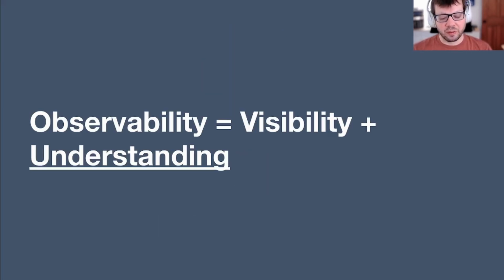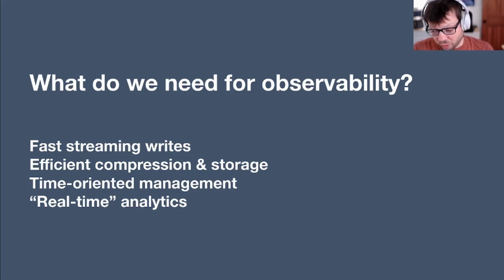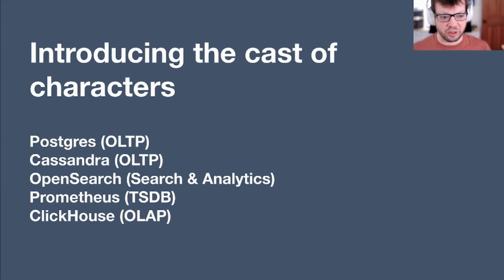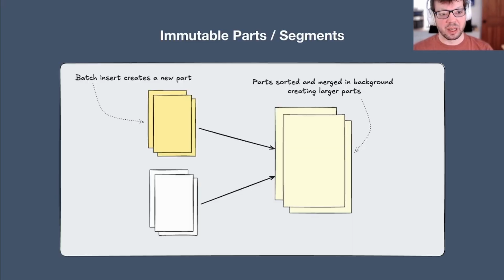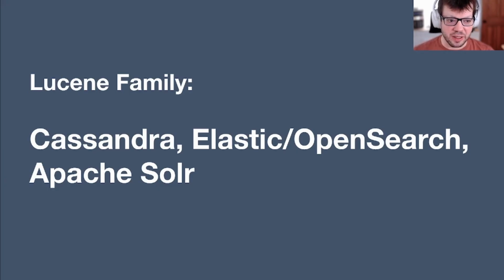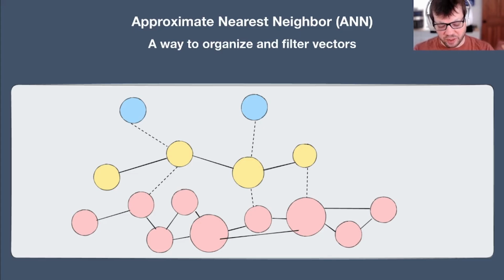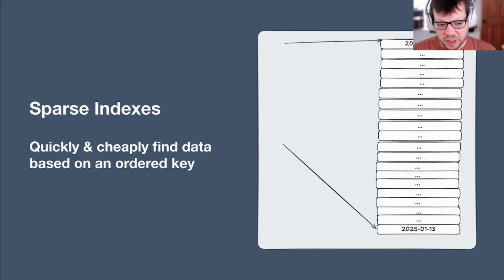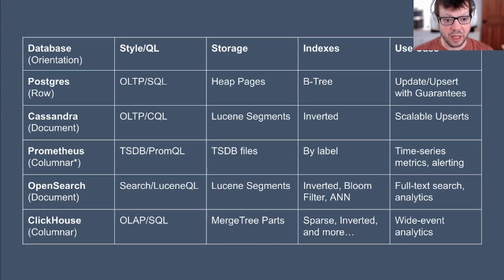A Roundup of Observability Datastores - OSA Con 2025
Presented by Josh Lee at OSA Con 2025.

From plain-old Postgres to the LGTM stack, ELK, Cassandra, and ClickHouse®, the landscape of telemetry storage options is as vast as it is overwhelming. With so many choices, how do we decide which datastore is right for the job? In this talk, Joshua will guide attendees through the foundational principles of telemetry—covering metrics, traces, logs, profiles, and wide events—and break down the strengths and limitations of different database technologies for each use case. We’ll examine how traditional relational databases like Postgres can still hold their own, where ELK and CockroachDB fit into the picture, and why specialized stacks like LGTM (Loki, Grafana, Tempo, Mimir) are so popular in modern observability pipelines. And, of course, we’ll highlight the growing role of ClickHouse® as a versatile and high-performance option for logs, traces, and more and VictoriaMetrics as a drop-in replacement for Prometheus. By the end of this session, attendees will have a clearer understanding of the trade-offs between these datastores and how to make informed decisions based on the unique requirements of their systems. Whether you’re building an observability stack from scratch or looking to optimize an existing setup, this tour of the observability datastore landscape will leave you better equipped to navigate the options.